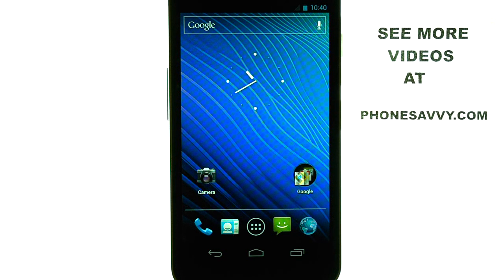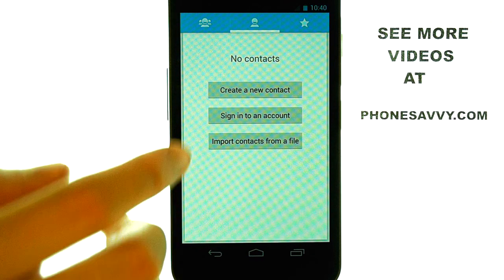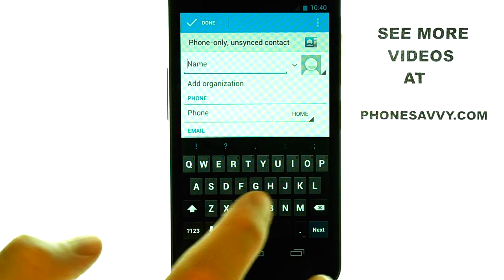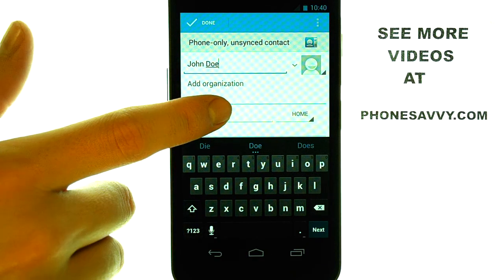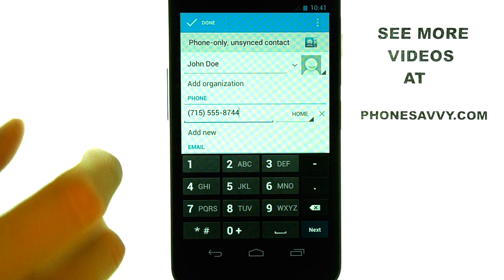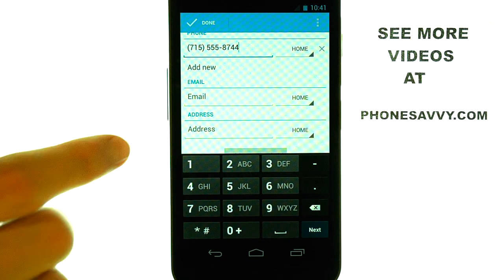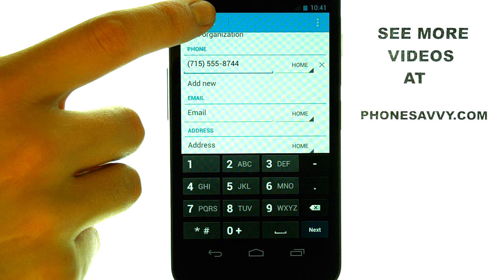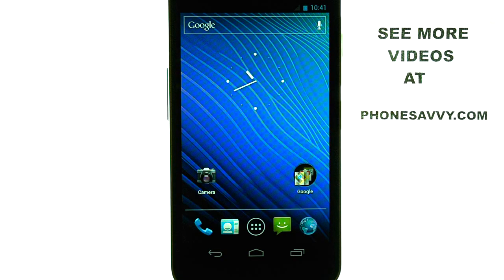How Do I Add New Contacts To My Samsung Nexus?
This video will show how to add a new contact to the Samsung Nexus.